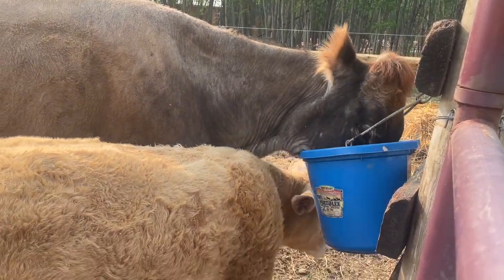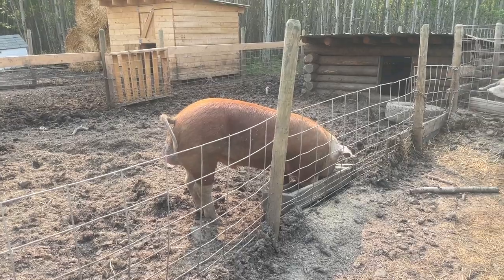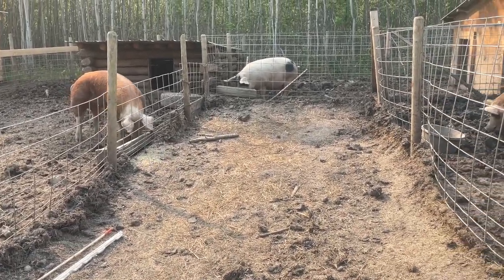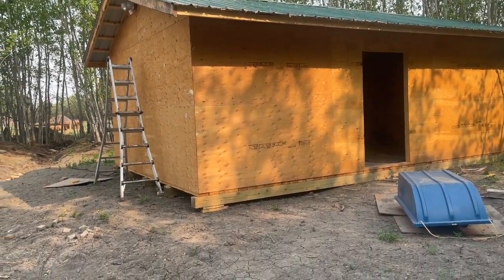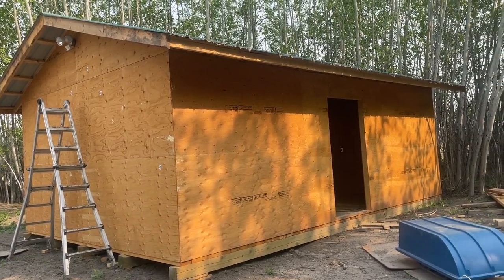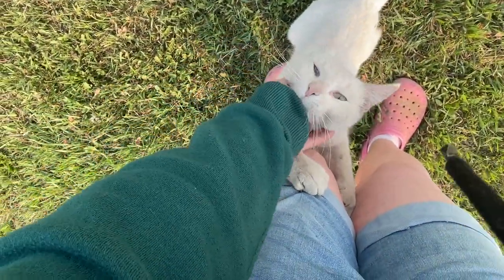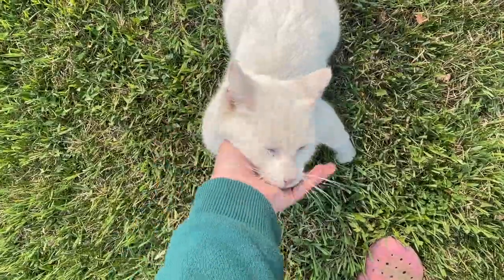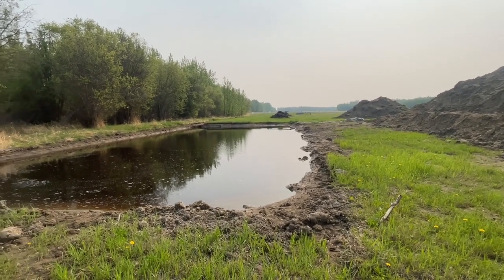My Boar Attacked Me, and We are Building a Barn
Howdy folks!

It’s been a while since I’ve given you a solid update of our ranch, so here it is. Hope you all are doing well.

Pray for rain! The wildfire situation in our province is terrible right now.